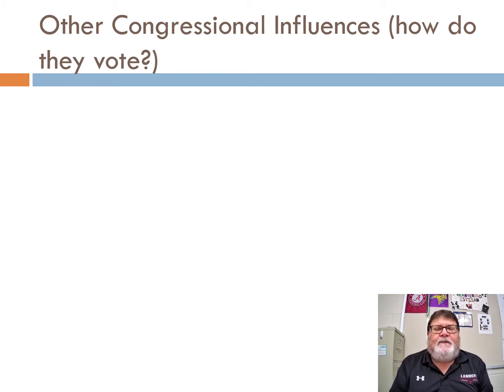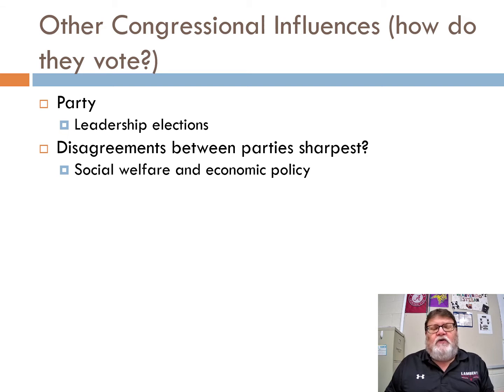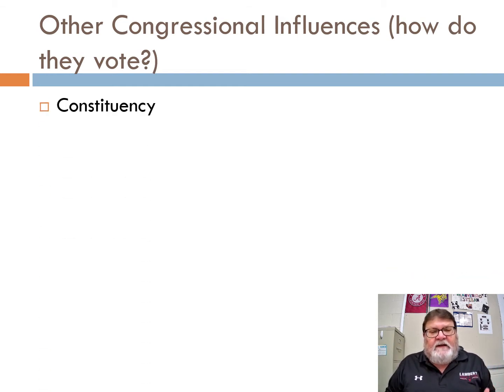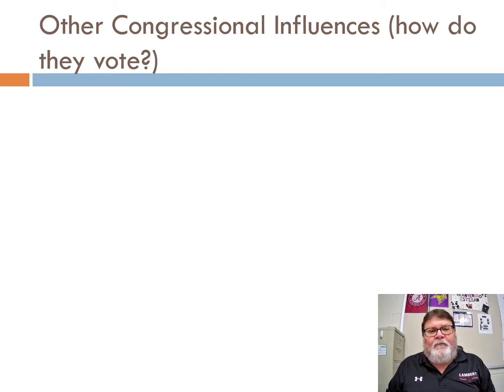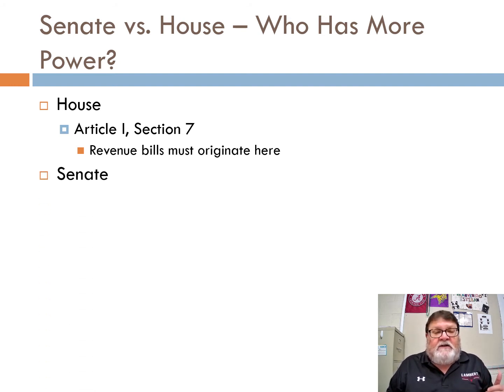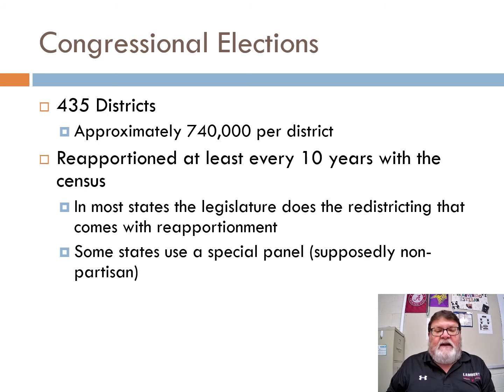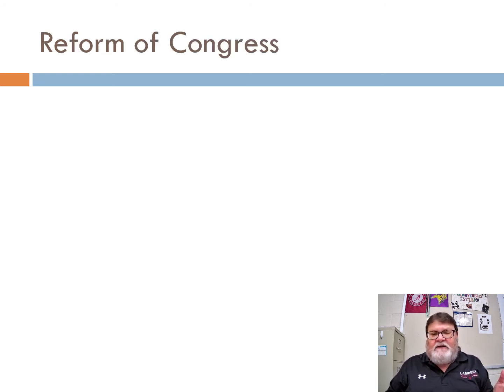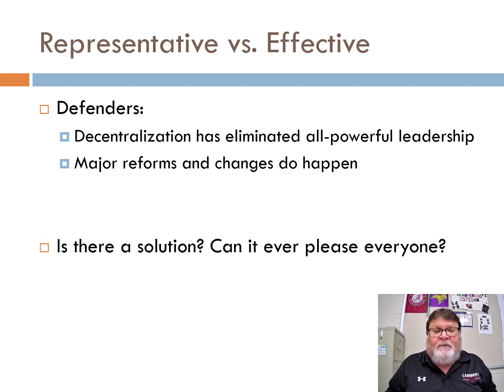Congress Part 3 Video 2020 21